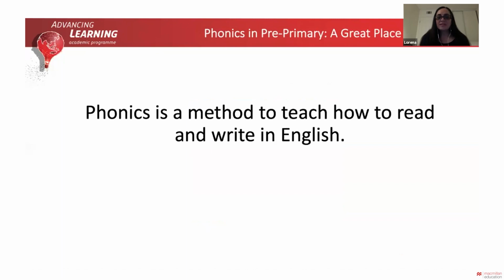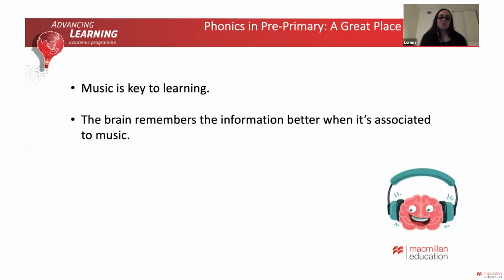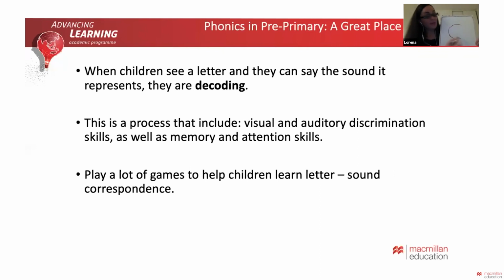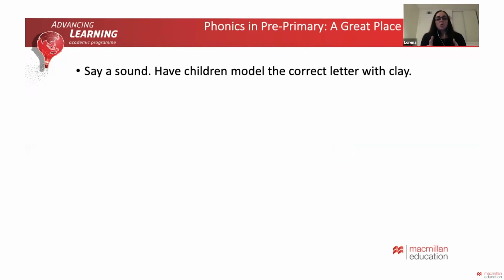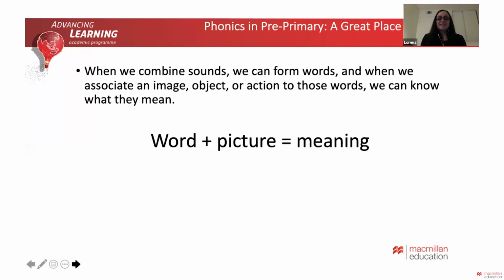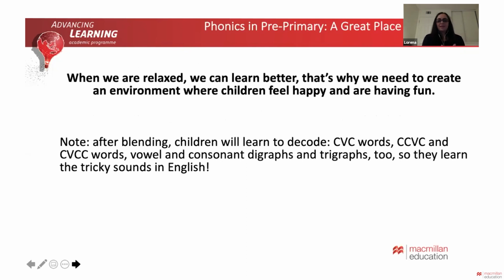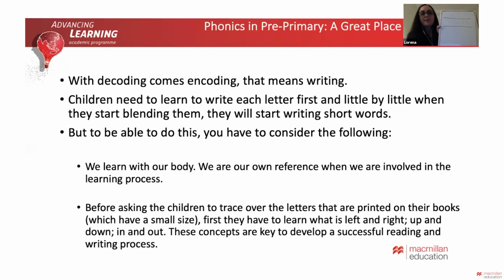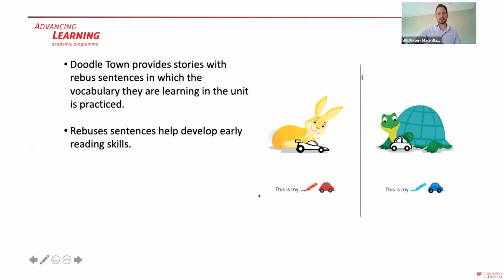Teaching Phonics to Very Young Learners: A Great Place to Start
Teaching young children how to read and write might seem challenging, especially when they are learning English as a second language. But don’t worry. This webinar shows you concrete steps to introduce them to phonics as well as useful classroom practices and games to make this process fun!